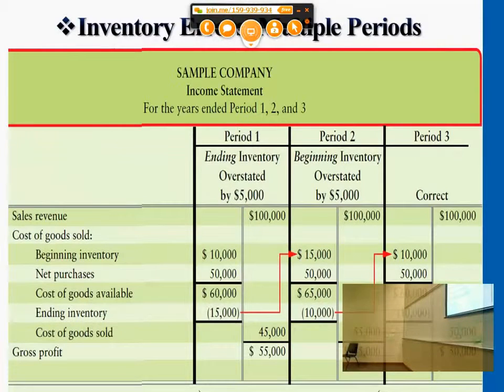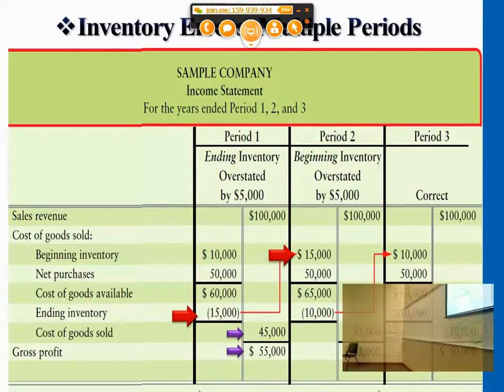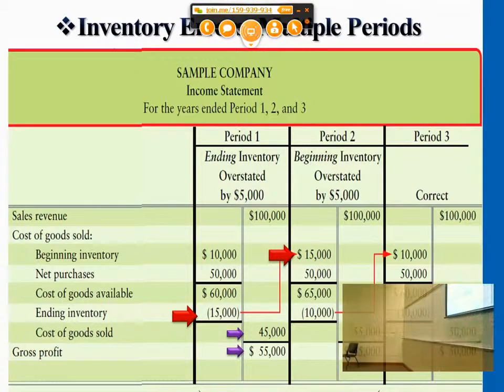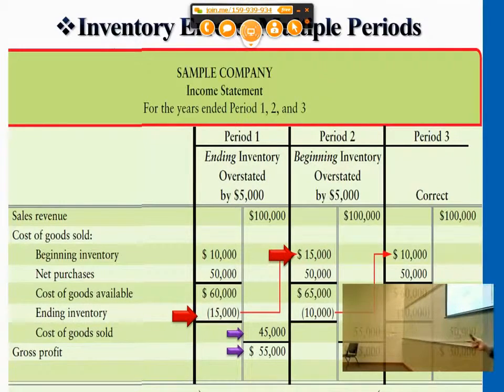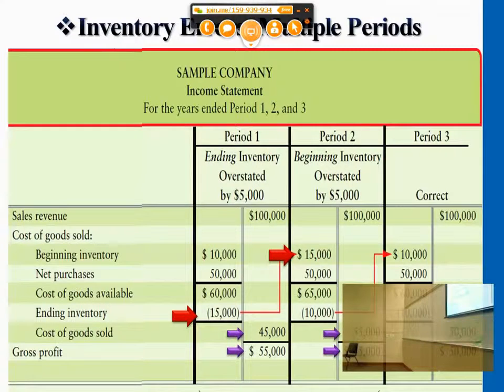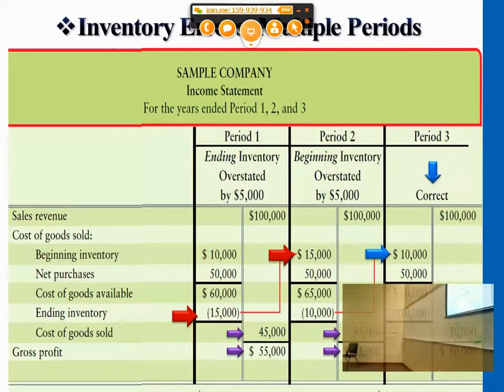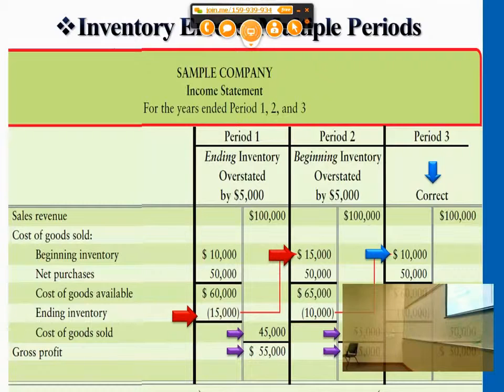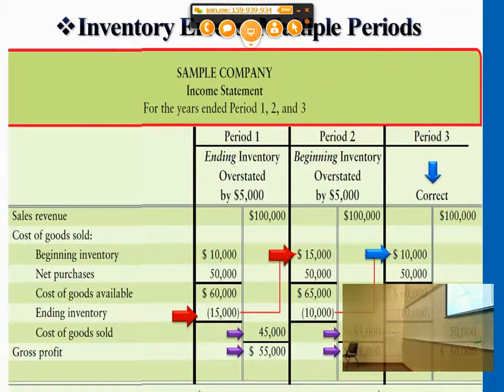Inventory Errors Multiple Periods - Professor Victoria Chiu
Inventory Errors Multiple Periods

00:00:02 Inventory Errors multiple Periods